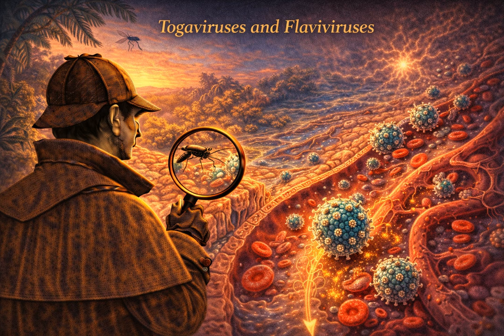Micro 52: Togaviruses and Flaviviruses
This episode explores two important families of enveloped positive-sense RNA viruses frequently transmitted by arthropod vectors. Drawing from Murray’s Chapter 52, it examines how ecological cycles shape viral epidemiology.

The togaviruses include rubella virus and various alphaviruses. Rubella produces mild disease in children but poses serious risk during pregnancy, leading to congenital rubella syndrome. Alphaviruses often cause febrile illness with arthralgia.

The flaviviruses include:

* Dengue virus

* Zika virus

* Yellow fever virus

* West Nile virus

* Japanese encephalitis virus

Transmission typically involves mosquitoes or ticks. Pathogenesis often includes viremia, endothelial involvement, and immune-mediated injury. Some flaviviruses are neurotropic; others are hepatotropic or haemorrhagic.

Conceptually, these viruses illustrate how vector ecology determines geographic distribution and outbreak patterns. Clinically, supportive care is often primary, though vaccination exists for selected members.

Key Takeaways

* Togaviruses and flaviviruses are enveloped positive-sense RNA viruses

* Many are transmitted by mosquitoes or ticks

* Rubella can cause congenital infection

* Flaviviruses may cause haemorrhagic or neurologic disease

* Vector control is central to prevention